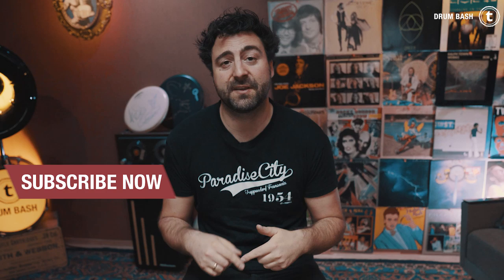3 ways to tune your resonance head | Lesson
Have you ever thought about what happens when you tune your resonance head differently than your batter head? Or is that something you don't pay attention to at all? Well, you might be surprised because with this video I’d like to show you 3 different ways to tune your resonance head that totally changes the sound of your drum. By the way the Drumheads on the 12" Toms are Remo Ambassador on Top and Bottom and on the Set its Remo Emperor Clear on top and Remo Diplomat clear on bottom. // Simon

Interesting bits and pieces:
0:00 Introduction
0:46 12" Tom - Resonance head tuned higher
0:54 12" Tom - Resonance head tuned lower
1:01 12" Tom - Resonance head tuned same pitch as batter head
1:15 Conclusion 1
1:45 Full Kit Example: Resonance head tuned higher
2:13 Full Kit Example: Resonance head tuned lower
2:44 Full Kit Example: Resonance head tuned same pitch
3:13 My personal opinion
4:08 Full Kit Example: No resonance head

Tune-Bot Frequencies:

Solo 12" Tom:
- Resonance head higher: Top Lug: 185 Hz, Bottom Lug: 244 Hz
- Resonance head lower: Top Lug: 225 Hz, Bottom Lug: 200 Hz

Full Kit:
- Resonance Head Higher: 10" Top Lug: 220 Hz, Bottom Lug: 290 Hz; 12" Top Lug: 165 Hz, Bottom Lug: 217 Hz; 16" Top Lug: 124 Hz, Bottom Lug: 163 Hz
- Resonance Head Lower: 10" Top Lug: 268 Hz, Bottom Lug: 238 Hz; 12" Top Lug: 200 Hz, Bottom Lug: 179 Hz; 16" Top Lug: 150 Hz, Bottom Lug: 134 Hz
- Same Pitch: 10" Top/Bottom Lug: 254 Hz, 12" Top/Bottom Lug: 177 Hz, 16" Top/Bottom Lug: 138 Hz
- Single Head Tuning: 10" Top Lug: 294 Hz, 12" Top Lug: 220 Hz, 16" Top Lug: 165 Hz